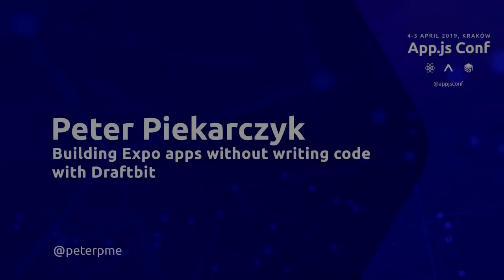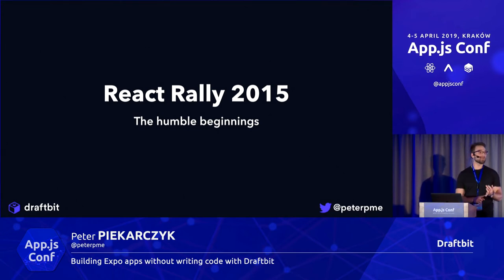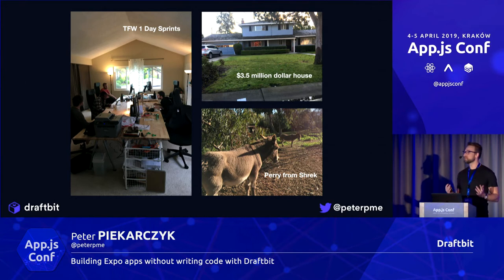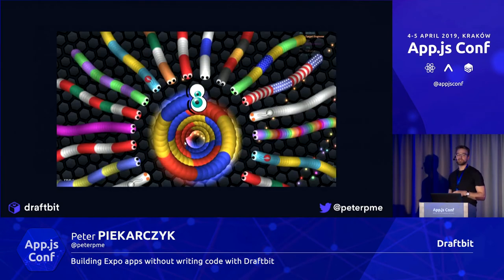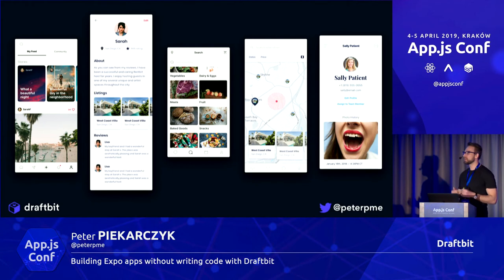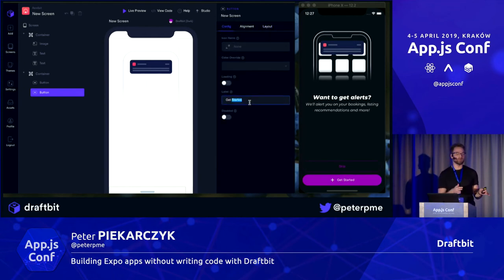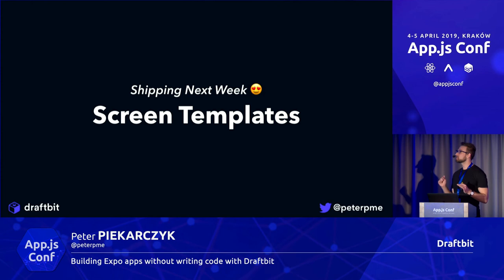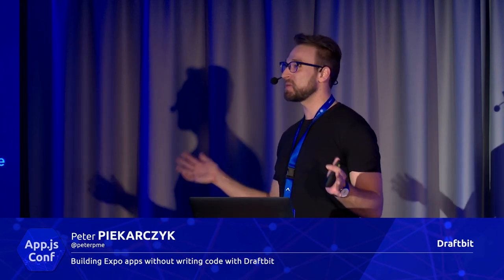Building Expo apps without code with Draftbit – talk by Peter Piekarczyk, Draftbit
Building Expo apps without code with Draftbit
talk by Peter Piekarczyk, Draftbit
App.js Conf, Kraków, Poland, April 2019